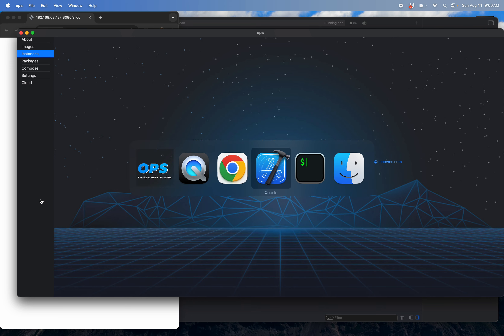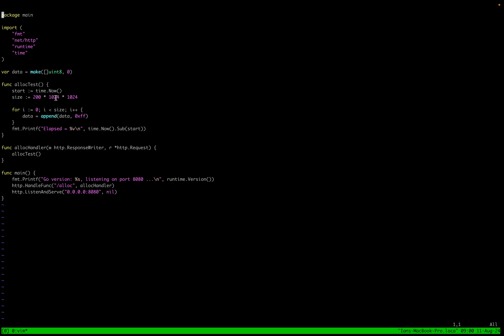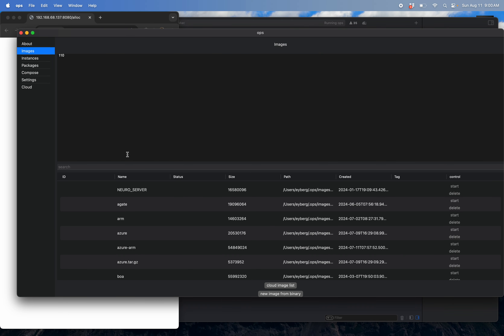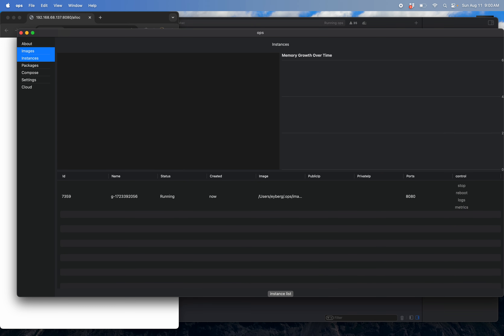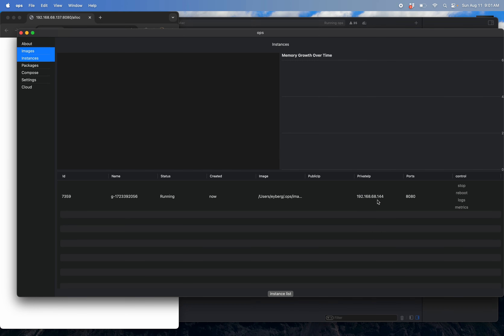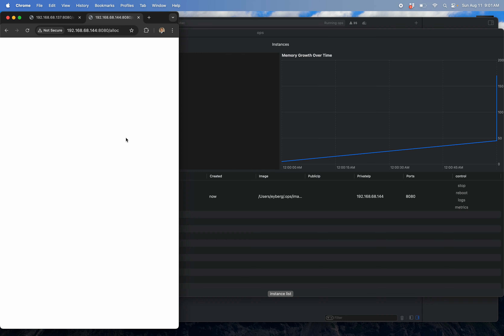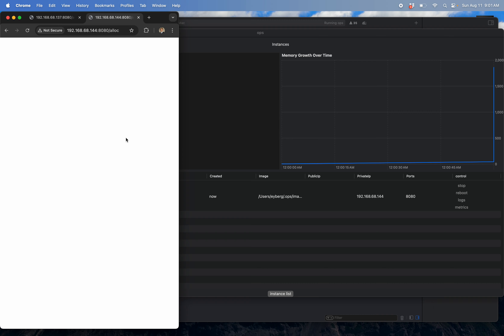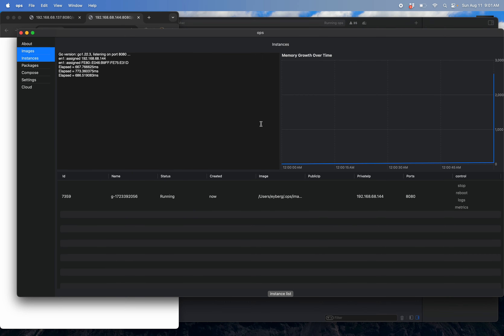Showing off New OPS Desktop Memory Monitoring for Unikernels on Mac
In this video we show you a sneak preview of the new memory monitoring that is available for ops desktop when working with unikernels on your mac.